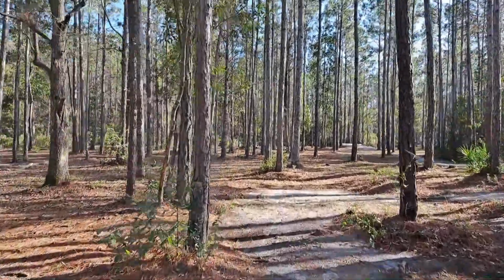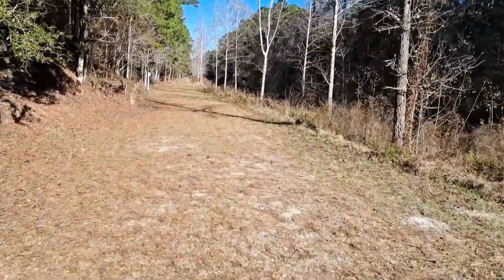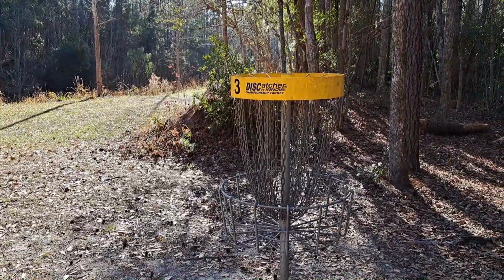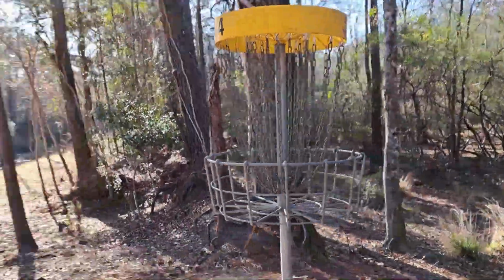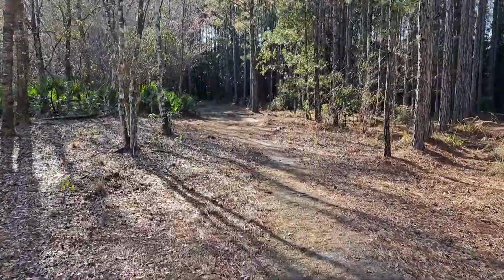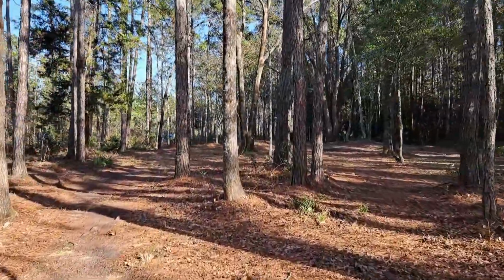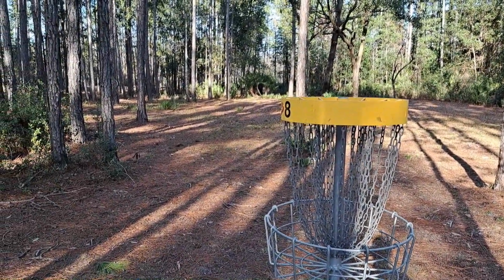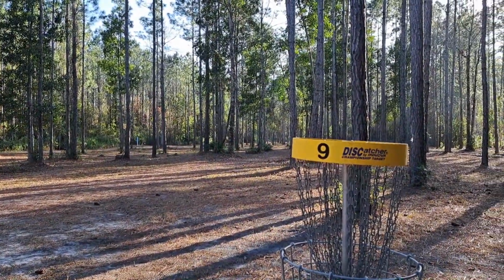Course Walkabout: Gum Branch Disc Golf Course (Front 9) at Howard Peeples Park in Southeast Georgia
This video is presented at 2x actual speed with audio added later.

Play disc golf at a new park twice each month with Parking Full Time-Disc Golf. New course walkthrough video uploaded on the 2nd and 4th Fridays of each month.

This video is a walkthrough that I did at the Gum Branch Disc Golf Course at Howard Peeples Park, Front 9, east of Kingsland, Georgia in February 2023. This video is part of a project called Parking Full Time, a personal faith-based project that seeks to display the glory of God’s creation by visiting every state park, national park, and national forest in the USA’s contiguous 48 states.  I do not, have never, and will never receive any monetary compensation for any work done for or produced by this project.  In return for my thousands of hours on the trail and in front of the computer, all I ask is the opportunity to declare to you Jesus the Christ, the Creator and Saviour of this world.

Chapters:
0:00 Hole 1
0:54 Hole 2
1:33 Hole 3
2:27 Hole 4
3:36 Hole 5
4:27 Hole 6
5:15 Hole 7
5:57 Hole 8
6:55 Hole 9